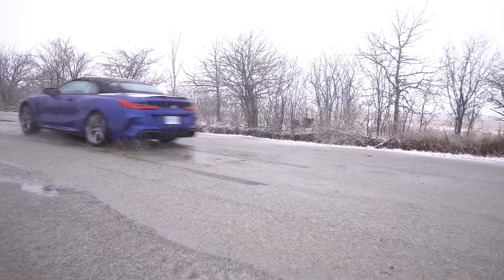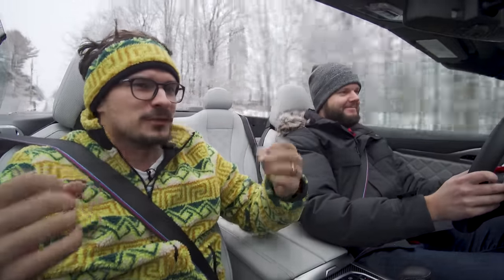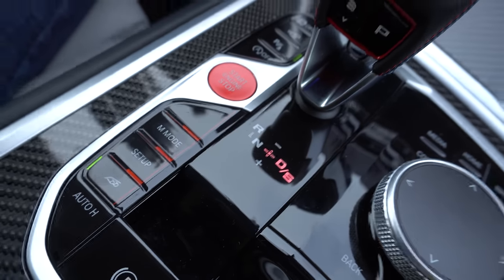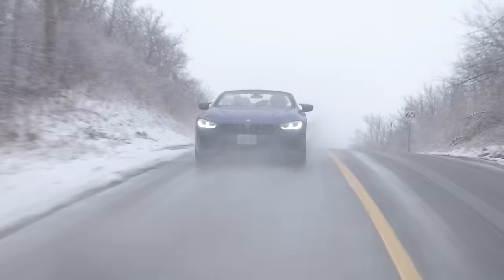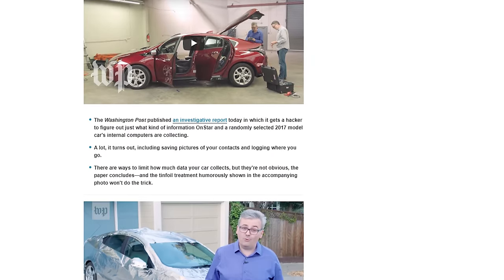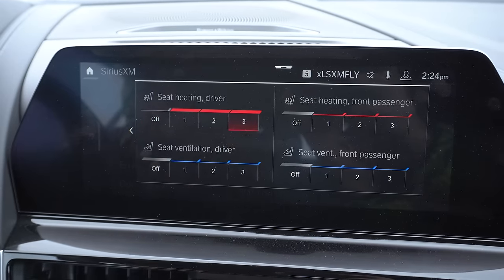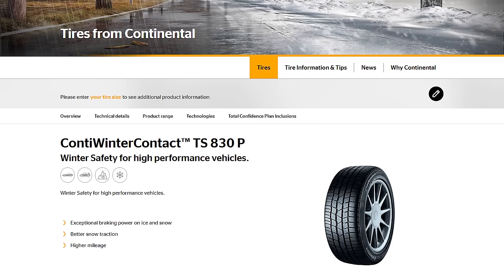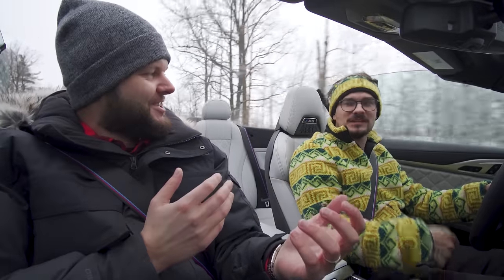The BMW M8 Competition Cabriolet is an Insane Twin Turbo V8 Convertible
2020 BMW M8 Competition Cabriolet Review by The Straight Pipes. The BMW M8 Competition Cabriolet has a 4.4L Twin Turbo V8 pumping out 617hp and 535lb ft tq. At $189,200 CAD, would this be your pick over the Mercedes-AMG S63 Cabriolet, Aston Martin DB11 Volante, BMW M850i?